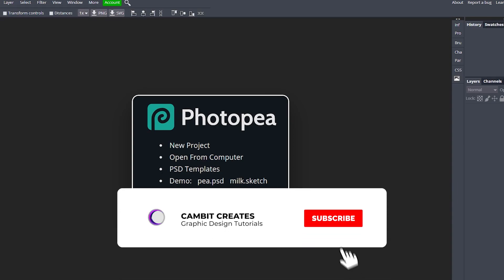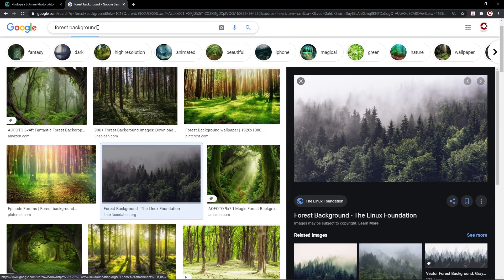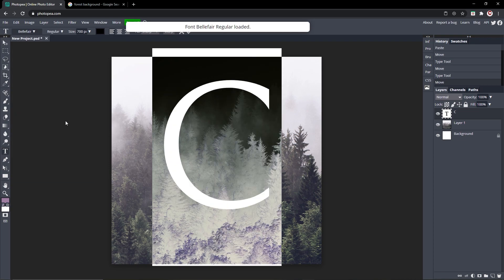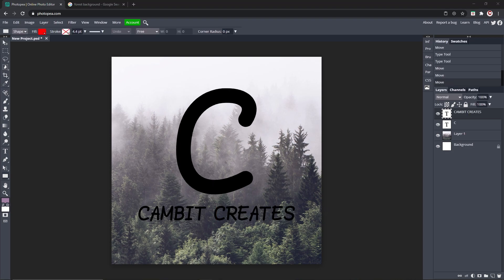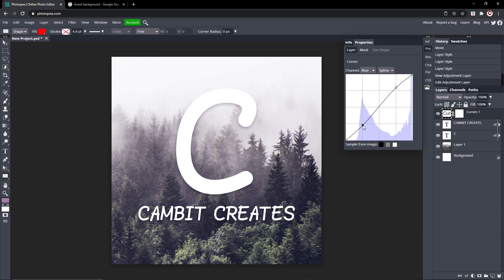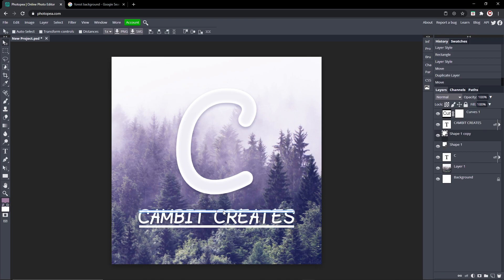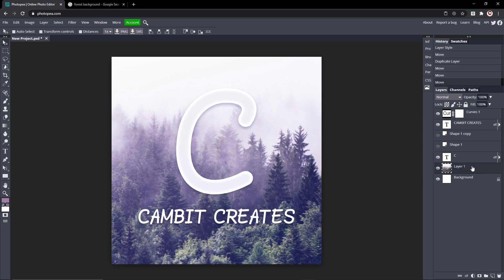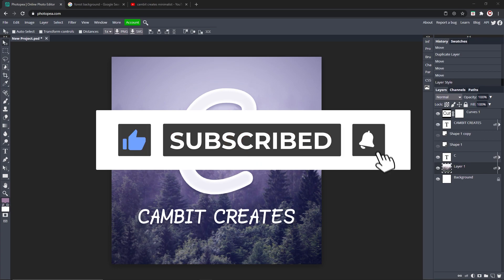How to make a MINIMALIST LOGO in Photopea! +Link to project